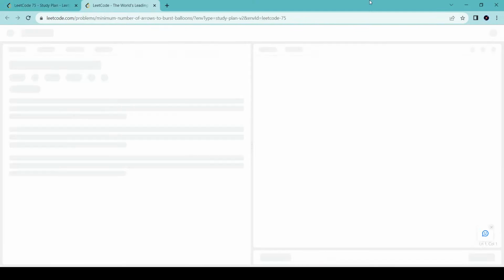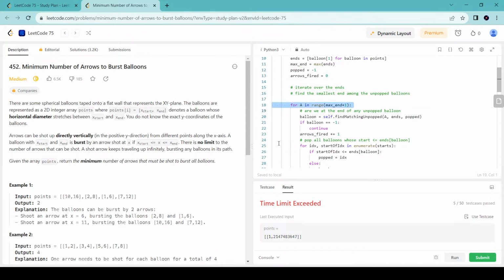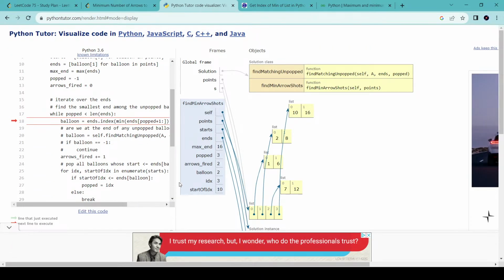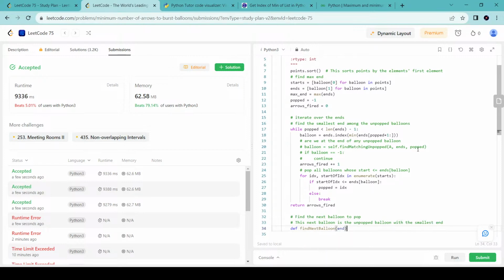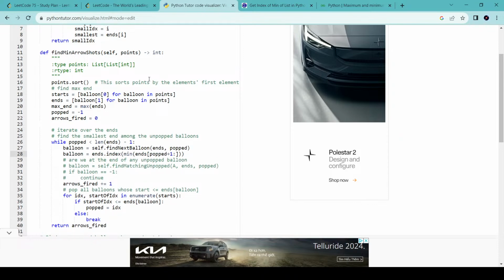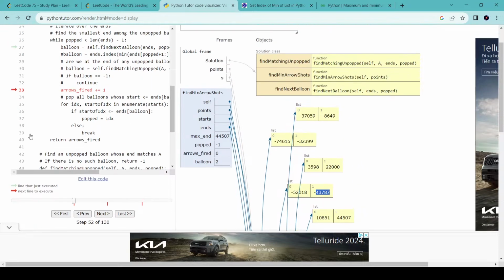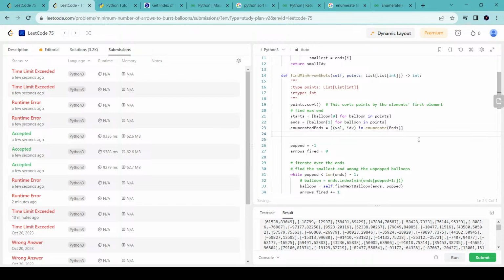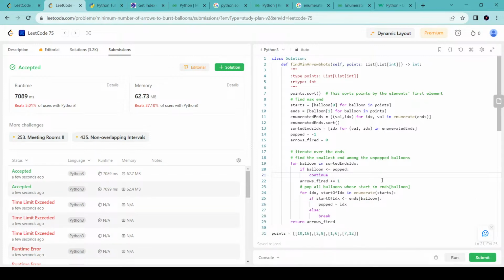Min arrows to burst balloon -- Making it faster!